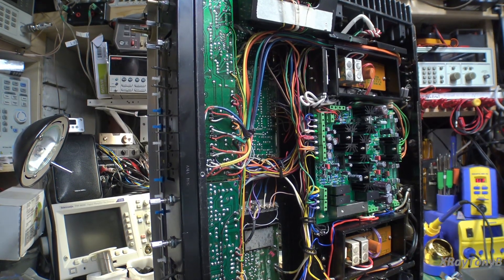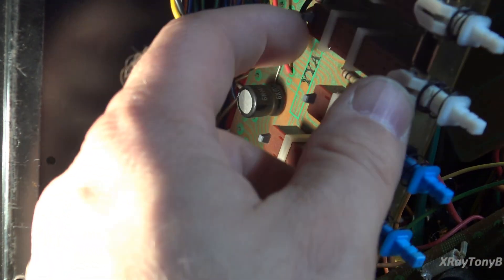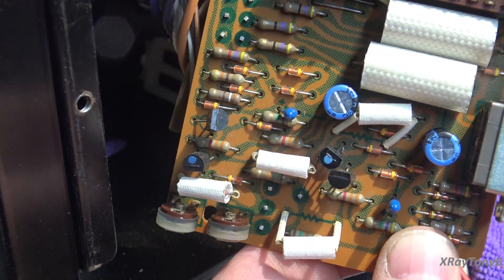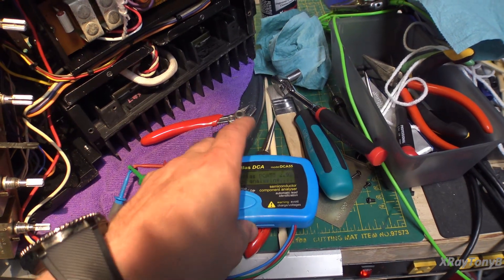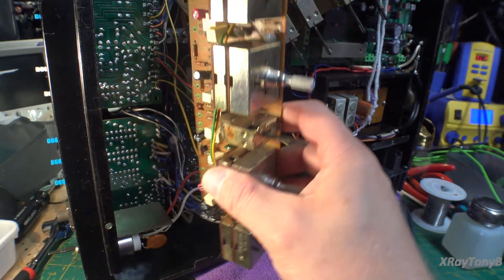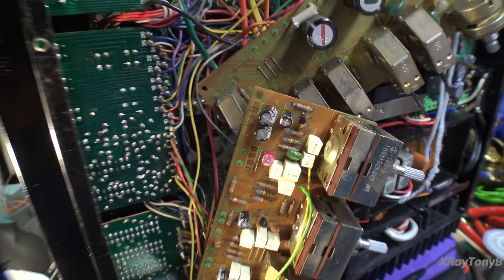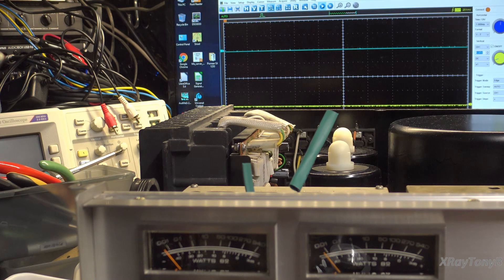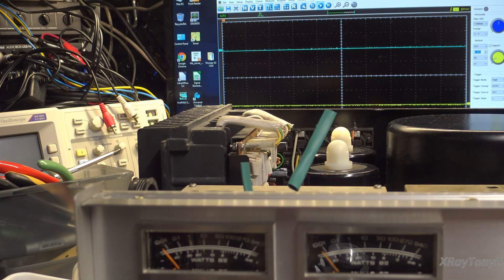Pioneer SX-1980 Part 4 - Flat amp & Tone amp stages